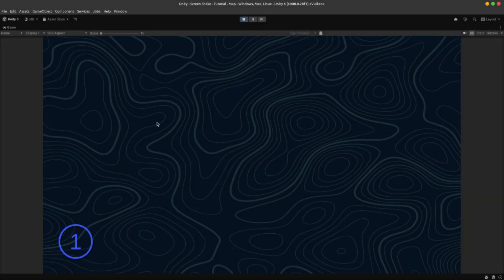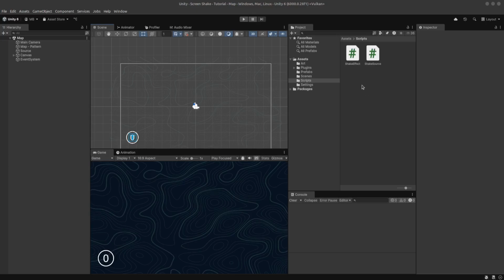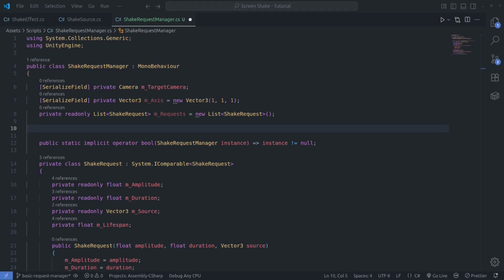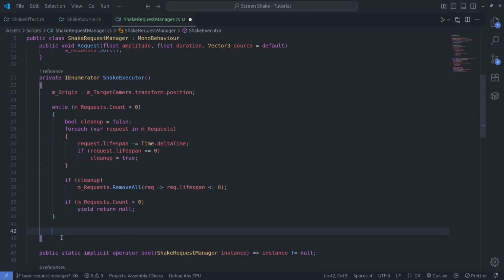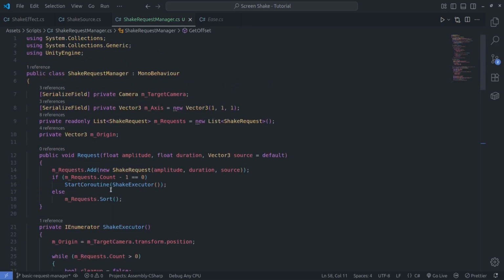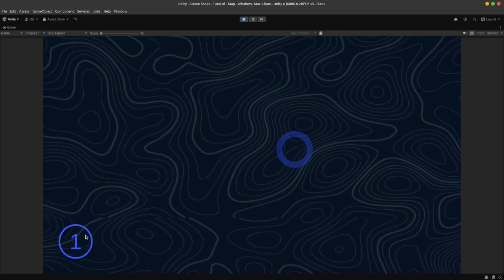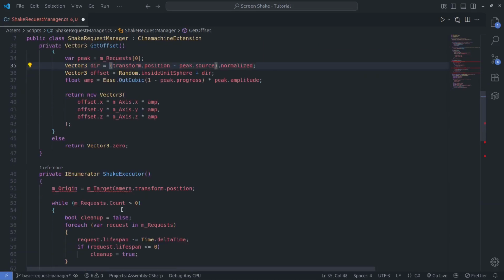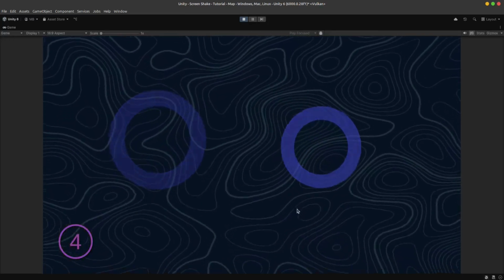Ultimate Unity Screen Shake Tutorial | Built-in Camera & Cinemachine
🎮 Make your Unity game come alive with smooth, impactful screen shake!
🛠️ In this step-by-step tutorial, I’ll guide you through building a reusable screen shake system from scratch — compatible with both the default Unity camera and Cinemachine.

📖 Chapters:
00:00 – Intro
01:02 – Explanation
01:55 – Implementation for Built-in Camera
06:30 – Implementation for Cinemachine Camera
08:20 – Outro